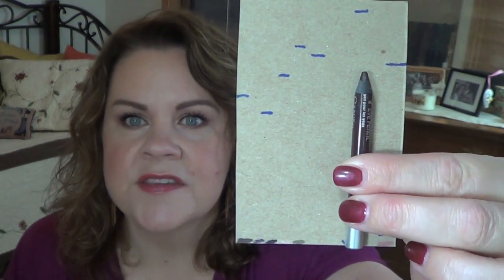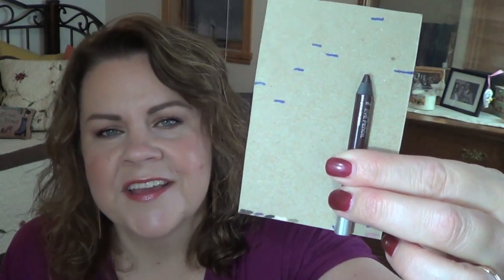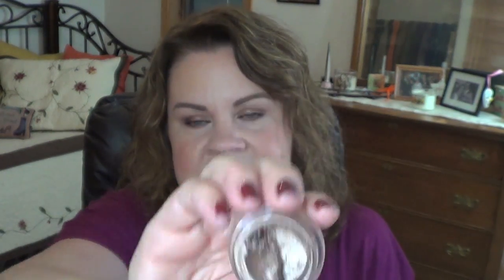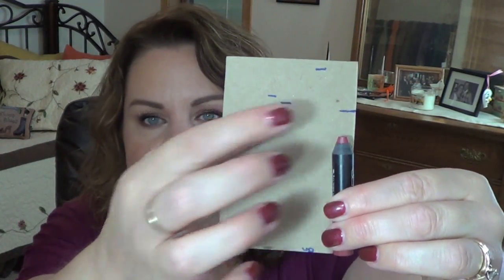Products I am using up! Updated Sept 2015: Topic Tuesday!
Previous Products Mentioned:
*Chanel Stylo Waterproof Liner Ebene
Urban Decay 24/7 Eyeliner Demolition
Covergirl Depuffer Eye Concealer
Tarte Maracuja Creaseless Concealer
*Laura Mercier Primer Mineral
*Tom Ford Illuminating Primer
*Burberry Sheer Luminous Compact Foundation Trench 01
Guerlain Terracotta 4 Seasons Bronzer 00 Nude
Maybelline Color Tattoo Bad to the Bronze
*Naked Basics Palette
Mac Pro Longwear Nourishing Waterproof Foundation NW20
Make Up For Ever HD Foundation 117
Nars All Day Luminous Foundation
Pixi Endless Silky Eye Pens
*Milani Multi Tasker Medium
Nars Rikugien
*Mac Viva 5
Too Faced Perfect Lips

*Denotes products used up or being removed

Added in:
Rimmel Match Perfection Fair/Light
Catrice Brow Stylist Pencil Date with Ash-ton
Mac Eye Brows Fling
Smashbox Photo Finish Primer
Embryolisse Lait-Crème Concentré
Smashbox Photo Filter Powder Foundation #2

What's on my face:
Primer: Embryolisse Lait-Crème Concentré
Foundation: Make Up For Ever HD Foundation 117
Powder: Becca Perfect Skin Mineral Powder Foundation Nude
Concealers: Rimmel Match Perfection Fair/Light
Bronzer: Guerlain Terracotta 4 Seasons Bronzer Nude
Blush: Art Deco Bronzing Glow Blusher
Eyebrows: Catrice Brow Stylist Date with Ash-ton http://
Eyeliner: Pixi Endless Silky Eye Pen Black
Mascara: Giorgio Armani Eyes to Kill
Estee Lauder Little Black Primer
Lipstick: Nars Rikugien
Nails: I forgot to look when I get them done this time sorry!
Earrings: Sorry! These were a gift!

Camera I use: Sony Handycam HDR-CX190
Editing Software: IMovie
Daybed Bedding: Bed Bath & Beyond

***Some of the products shown were sent to me for review the remainder were purchased by me or gifts from friends as always all opinions are 100% honest and my own. I have never accepted money in exchange for a review.